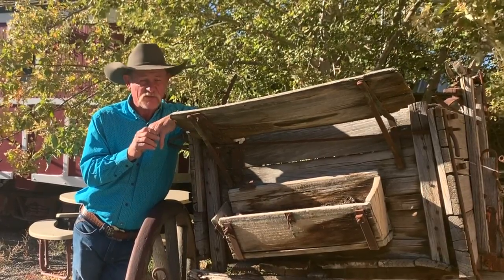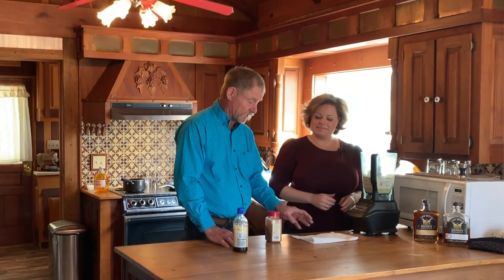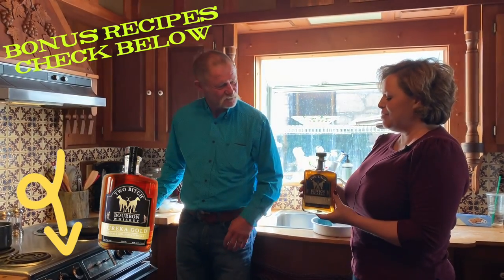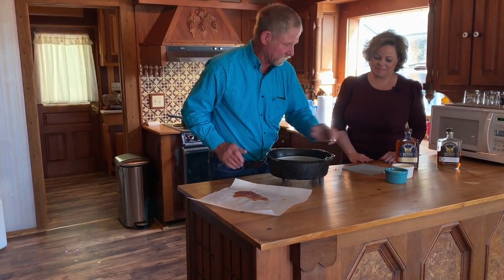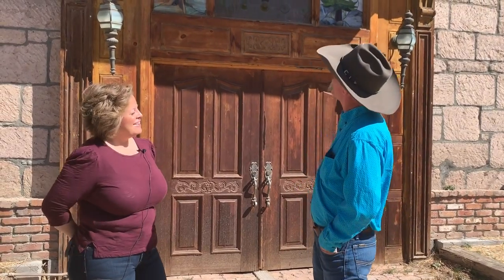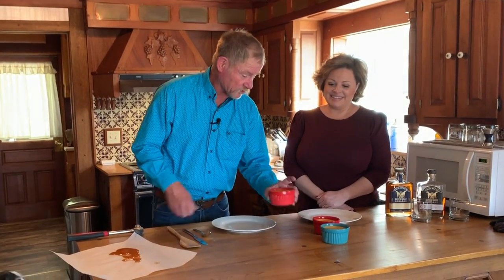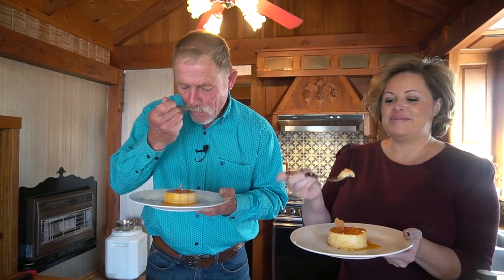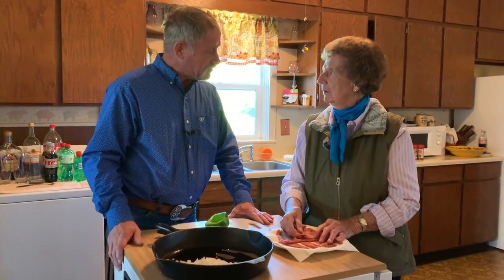Easy Flan Recipe | How to Make Flan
Folks this week is an easy flan recipe that you can do indoors or take this outside during a camping trip and cook it up in a Dutch oven.